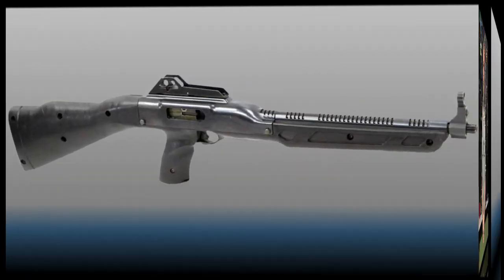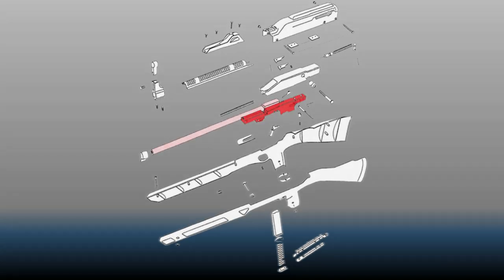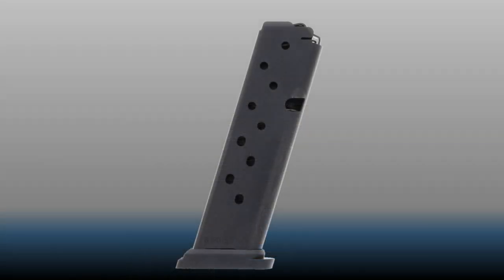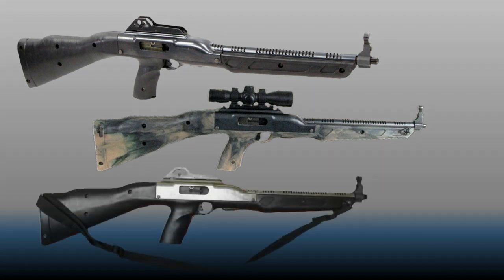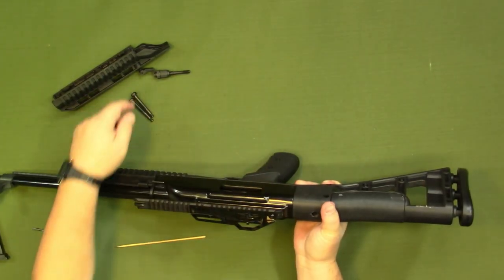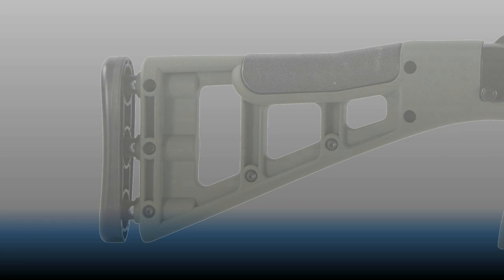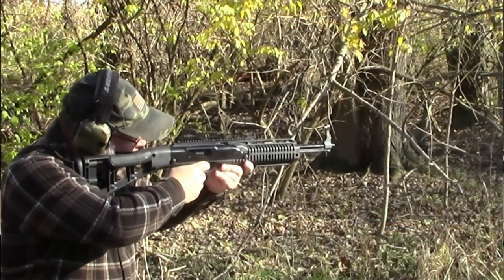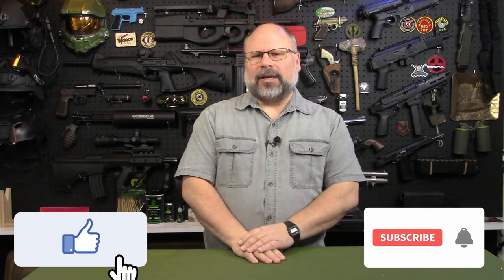Hi Point Carbine 995TS Overview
Released in 1996 the Hi Point Carbine offers an affordable pistol caliber carbine alternative. In this video we take a look at the current 995TS.

Link to Phoenix Arms KYDEX Holster
Link to Russian Jet Disc Gun